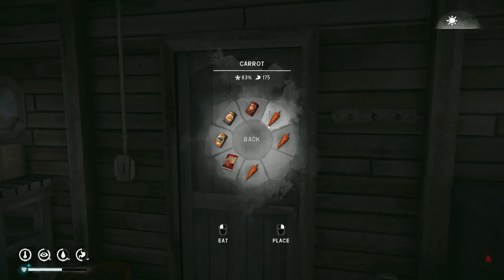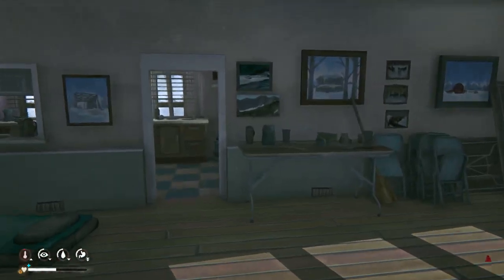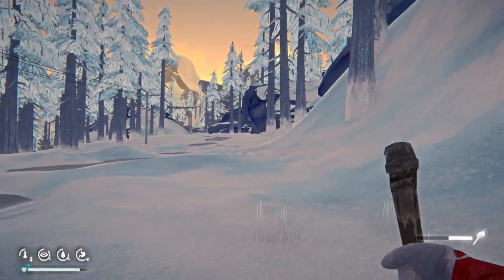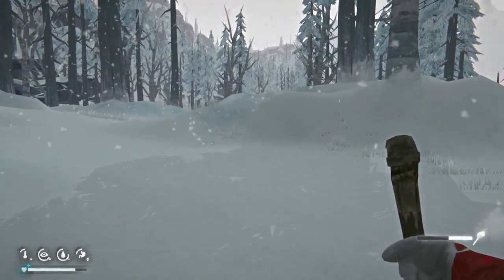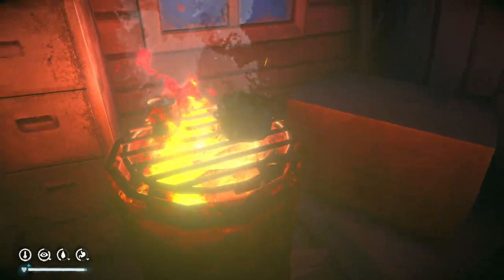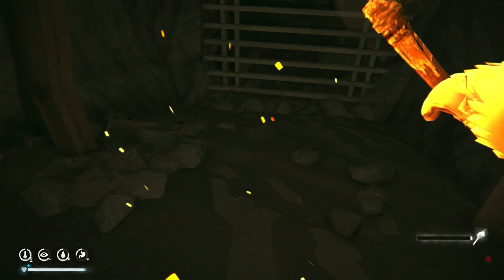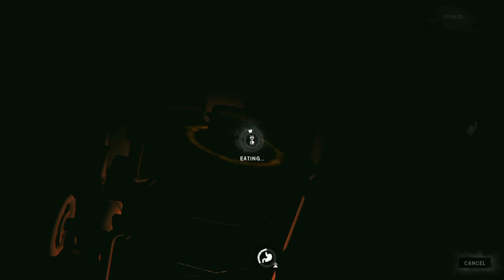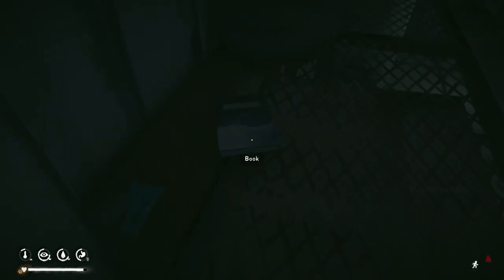TLD 500 Day Interloper Journey Ep 4: The knife, the hatchet, and porage.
In this episode we finally make our way to craft the knife, the hatchet, and some arrowheads.